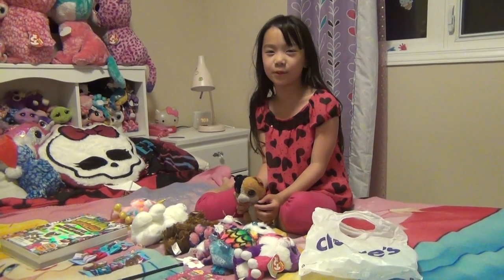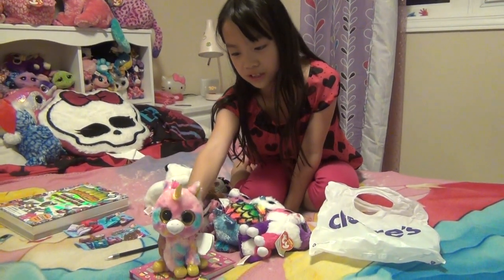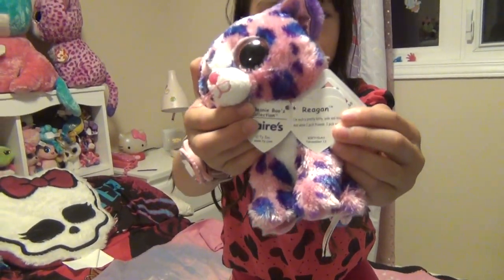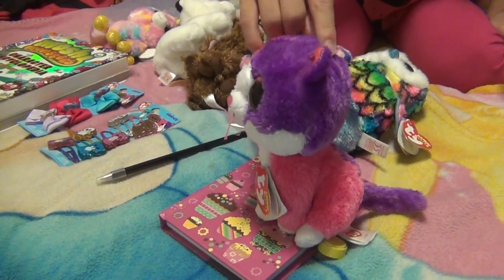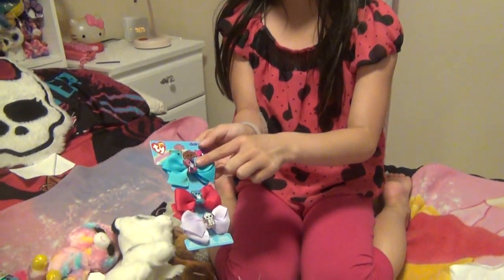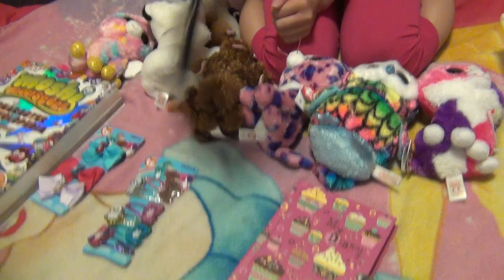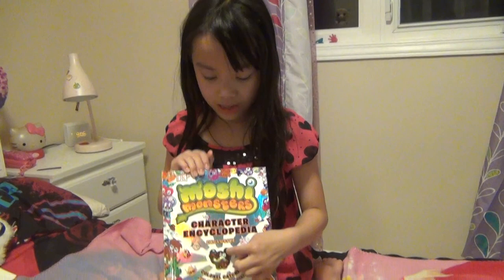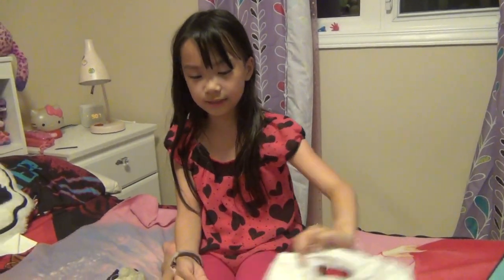My New Beanie Boos +extras -- I have 100 beanie boos! - part 8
Hey guys and today I will be showing u all the items I got ya!
Breaking news!!
I have 100 beanie boos!!! That"s right 100.